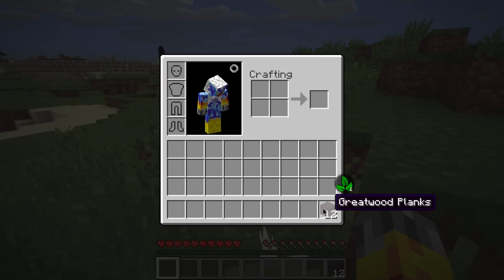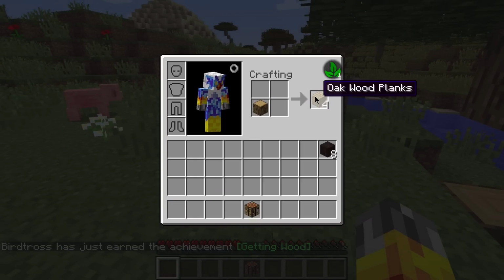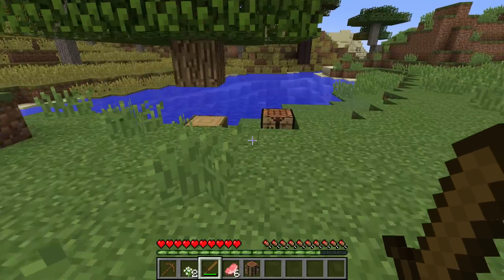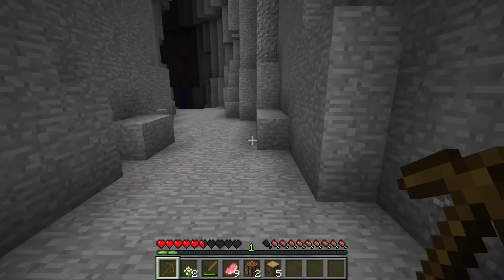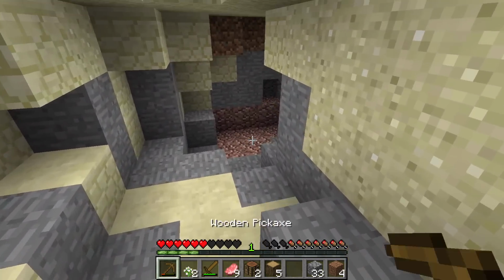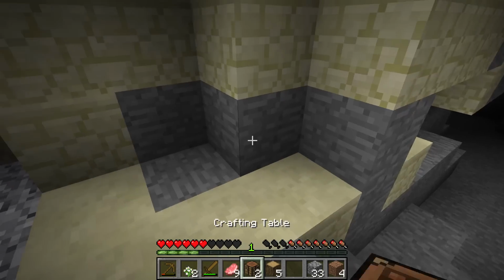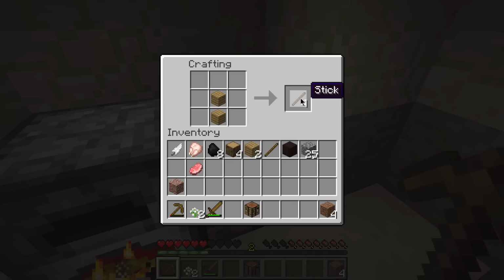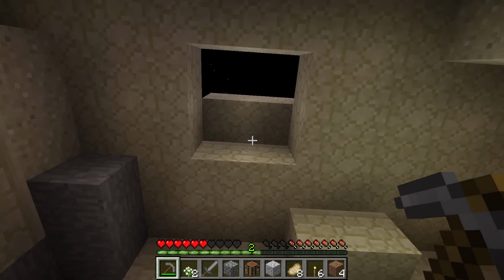Minecraft Thaumcraft 5 #1 - From Arch Mage to Novice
Kia ora! Thaumcraft 5 is a mod based around magic and the ways it can be converted and used to perform all kinds of neat tasks in the game Minecraft! Join Birdtross as he plays spoiler-free through Thaumcraft 5 without any extra mods or special tools.

Today we start the world off!